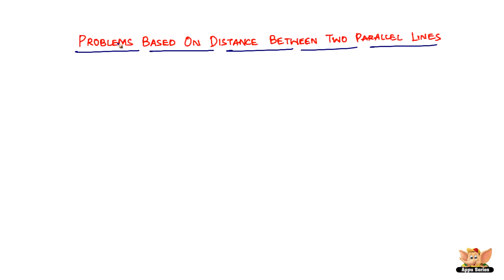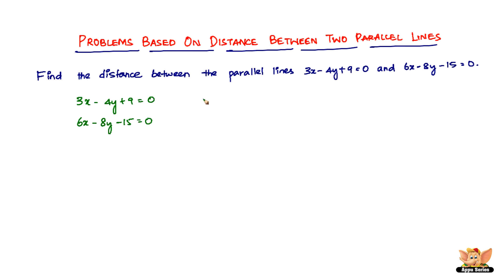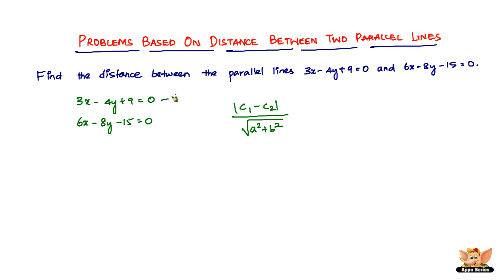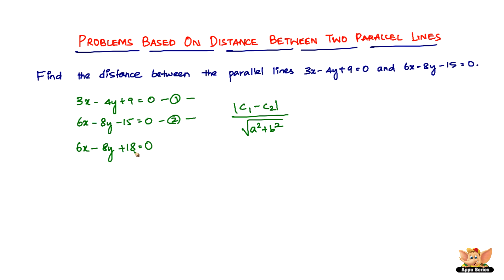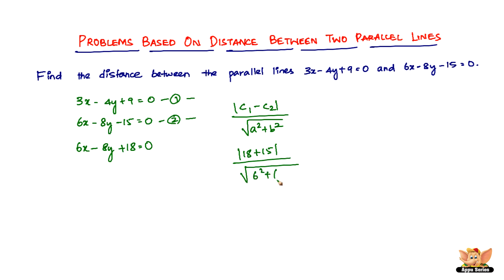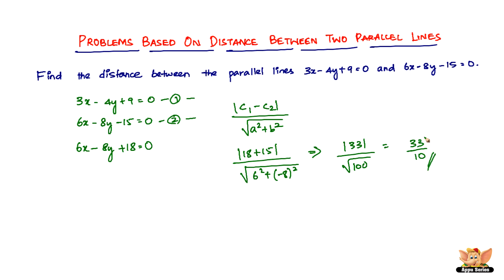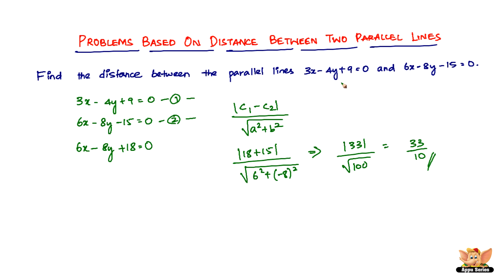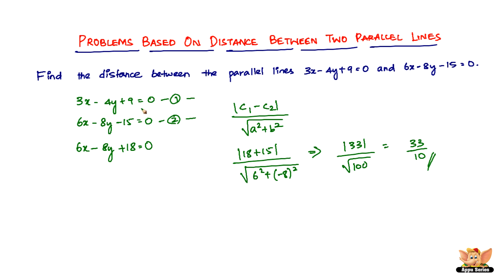How to solve problems based on Distance between two Parallel Lines?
Learn How to solve problems based on Distance between two Parallel Lines from this video.